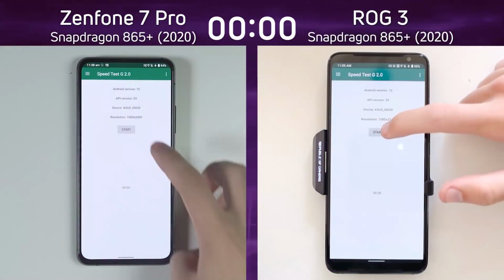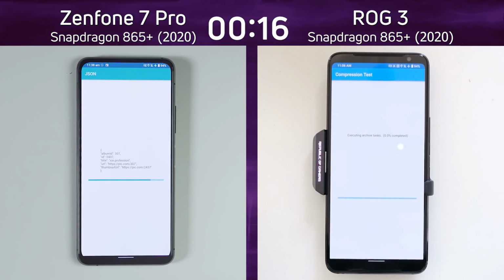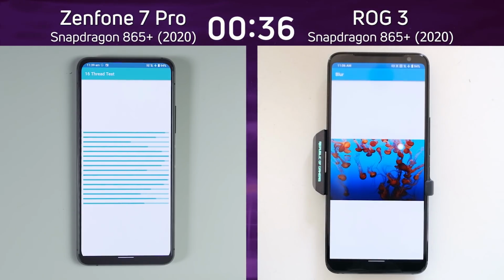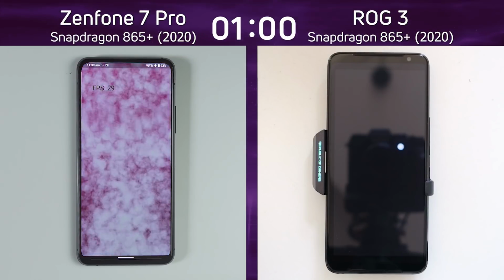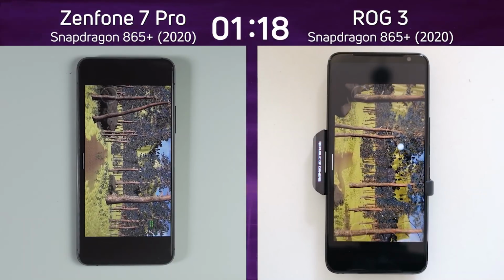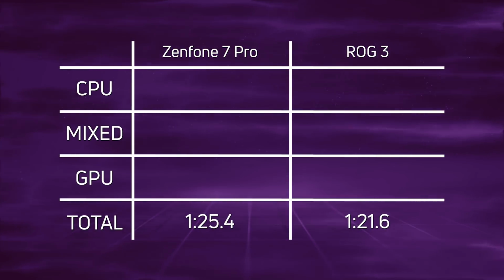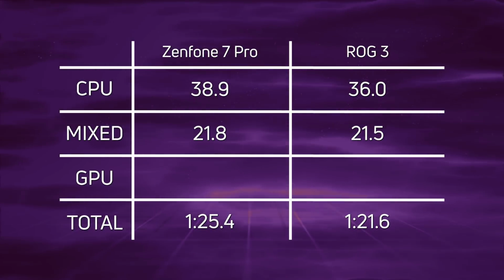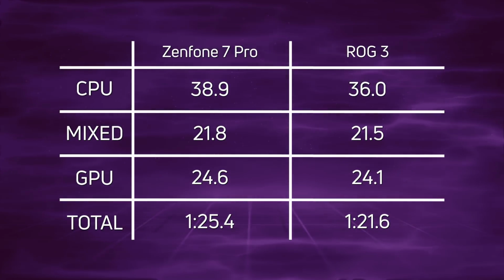Asus Zenfone 7 Pro vs Asus ROG 3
Asus knows how to make a fast Android phone, just look at the ROG Phone 3. Can Asus do it twice? How does the Zenfone 7 Pro compare to the ROG 3? Let's find out!